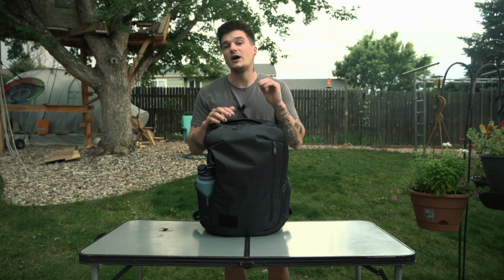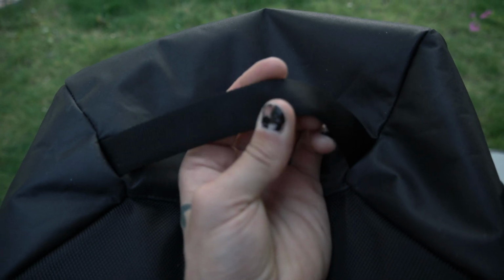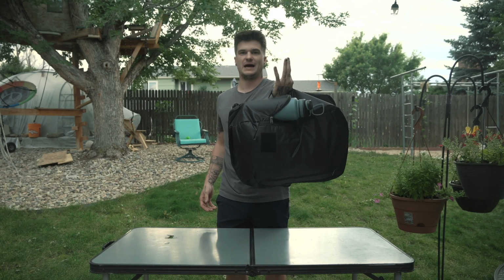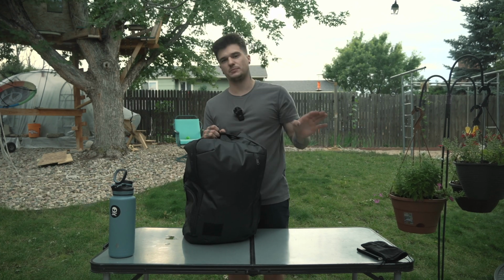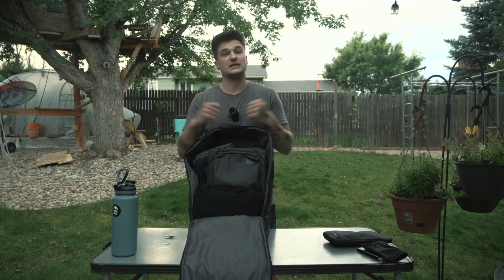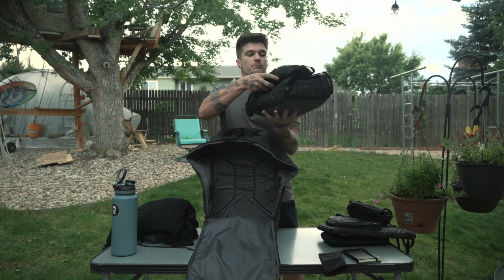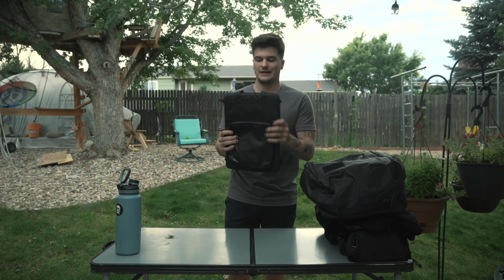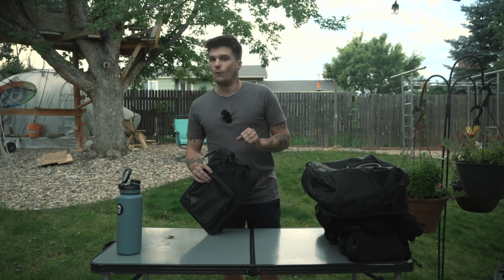Gravel Domestic Duffel Review! An incredible duffel for any and all travel!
Gravel have made incredible products in the past. From their toiletry kits, travel blanket and even their 42L travel pack! And now they are back with a new duffel that is outstanding in exactly every way you want! Loaded with great accessories like their laptop sleeve that can hold all your daily items when you need a quick trip to the cafe. Or The new packing cubes they designed for this bag with hold all your clothes without the hassle of zippers! This duffel is not only comfortable but also manages to be lightweight and it packs down easily when not in use! This is an all around great bag that is ideal for those looking to bring a versatile bag on their next trip!

Westernrise.com/odie
Gravel Travel:
Grateful Earth Coffee Discount Link (one of my favorites)